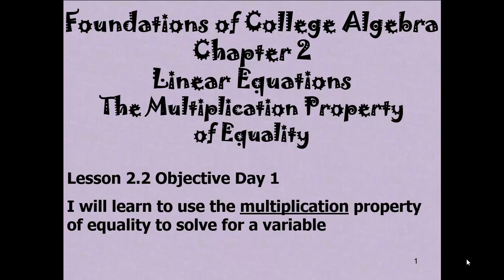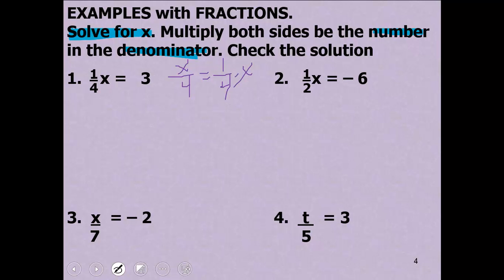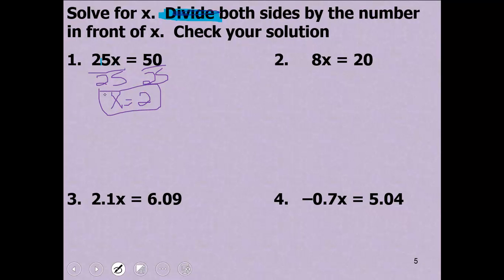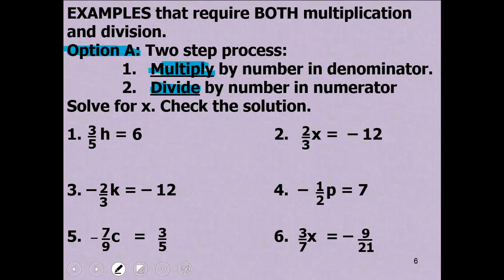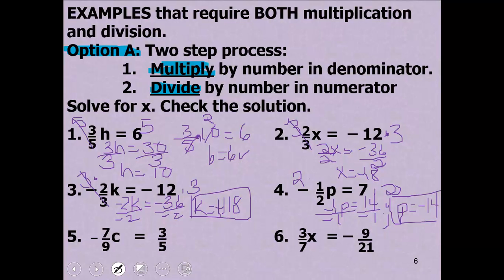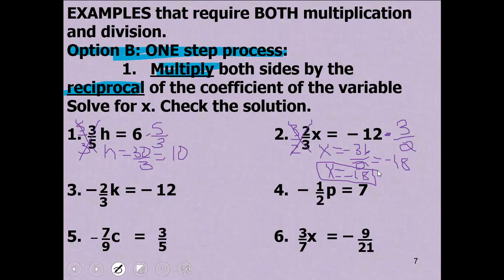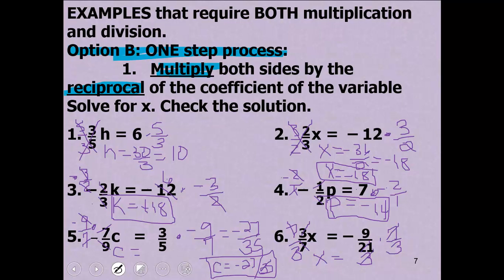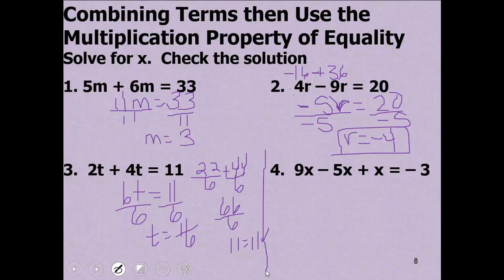FCA Lesson 2.2 Multiplication Property Of Equality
I will learn to use the multiplication property of equality to solve for a variable